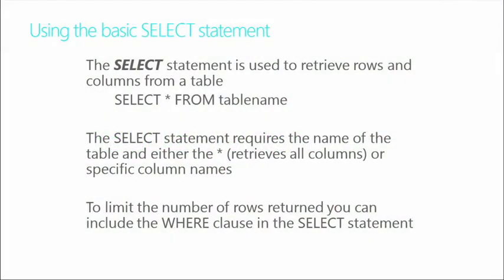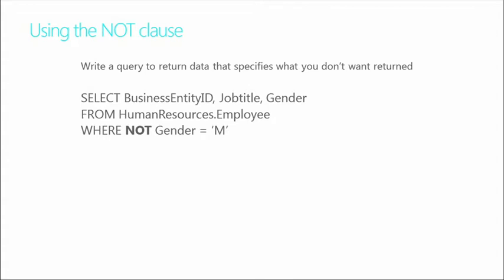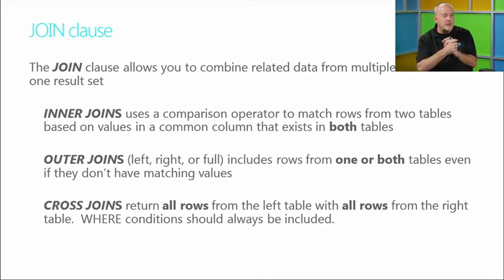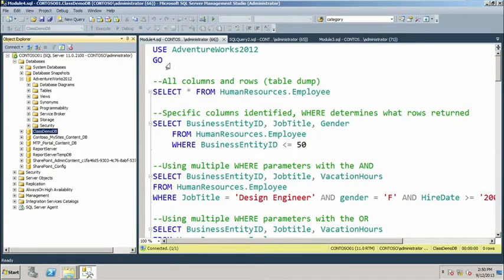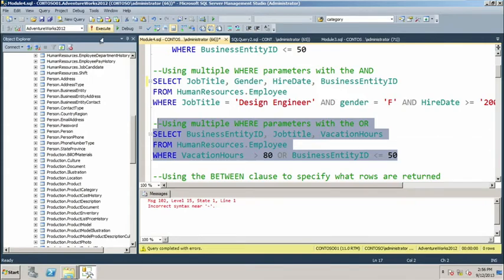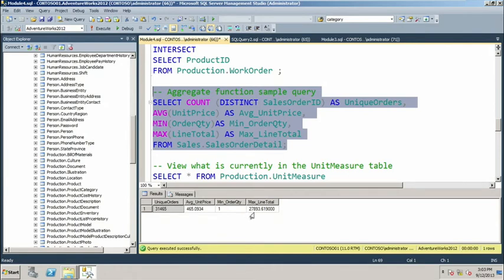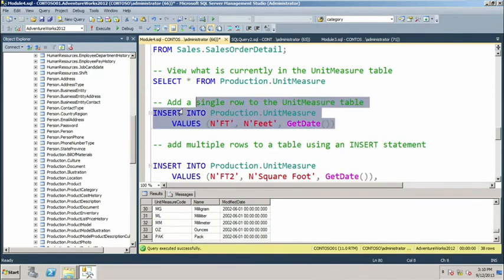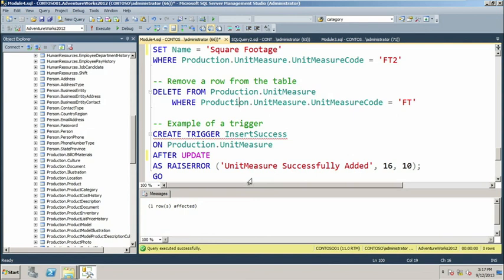Module 4: 98-364: Database Fundamentals (MVA)